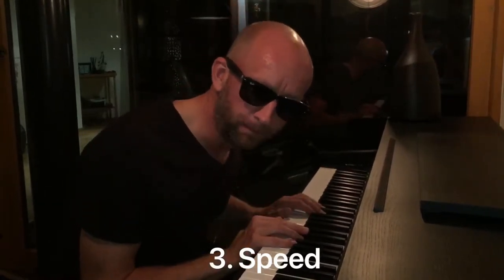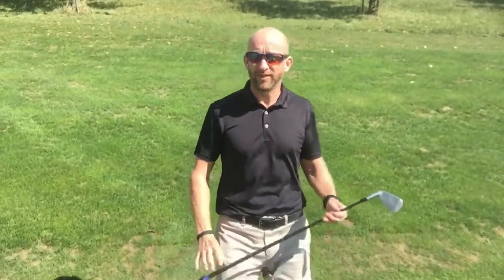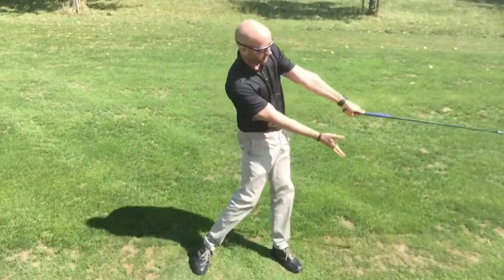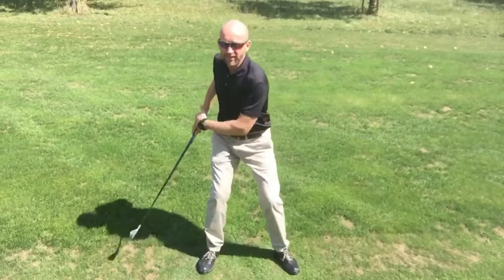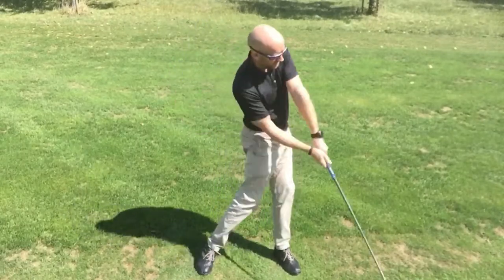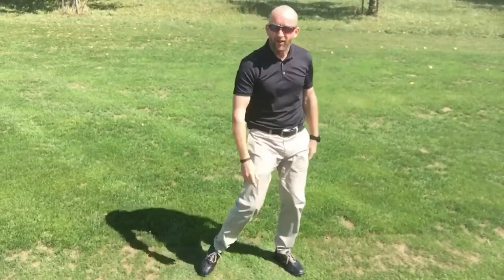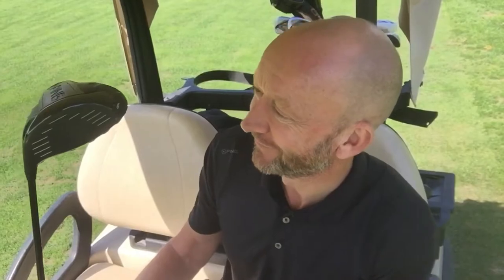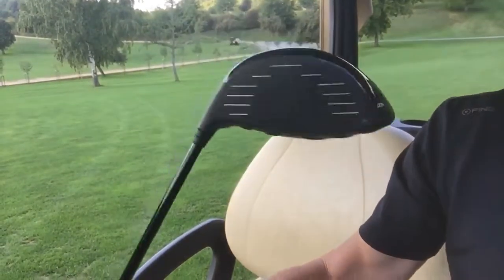6 Golf Swing Essentials: no.3 Speed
All the speed elements of a golf swing: body rotation, ground forces, arm leverage, arm rotation and sequencing, are already inherent in a good throwing motion